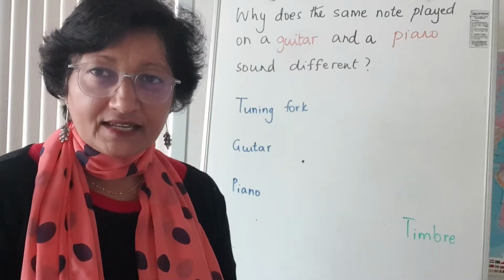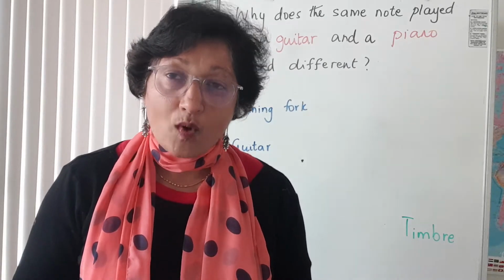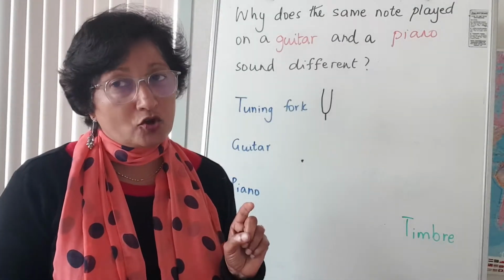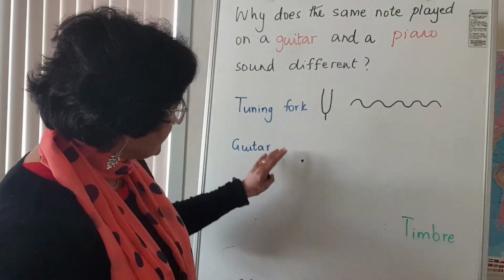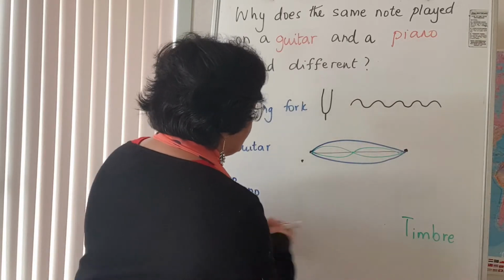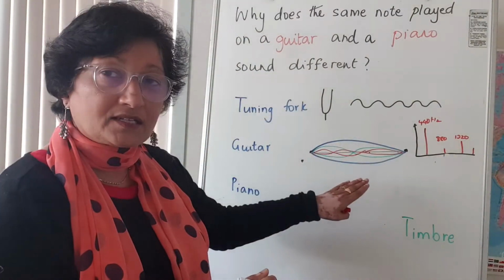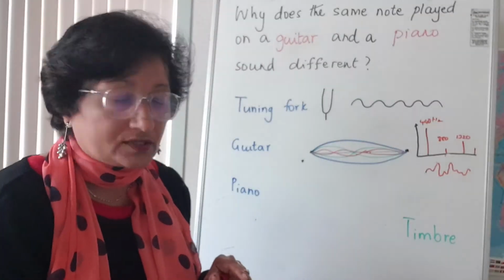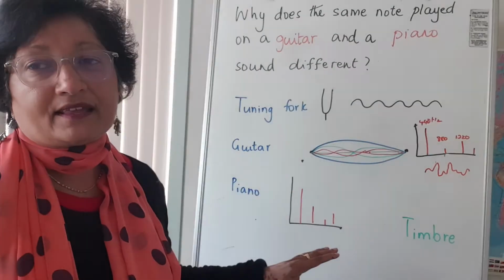Y13 why does a guitar and a piano playing the same note sound different